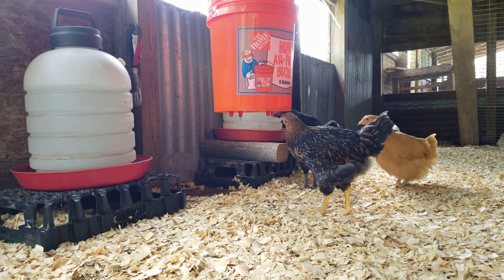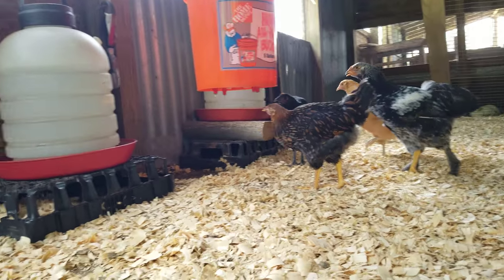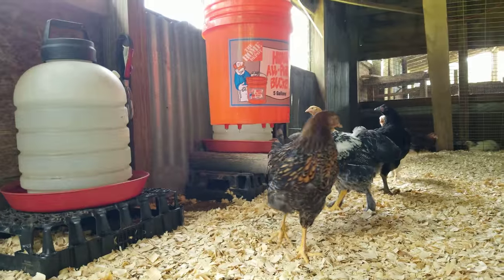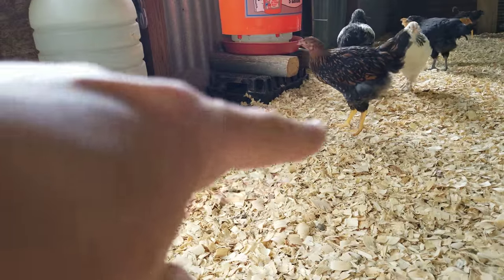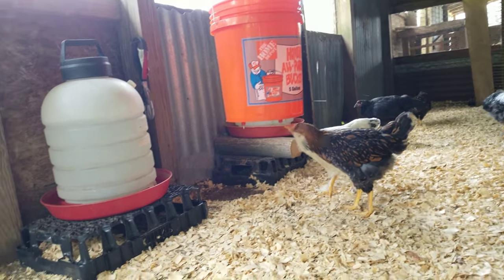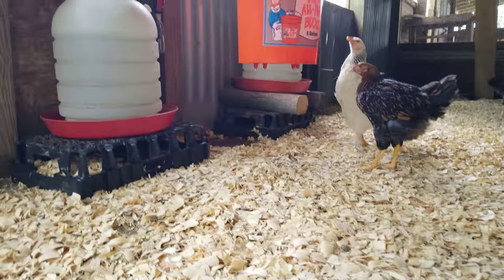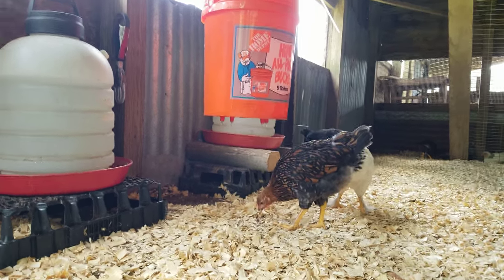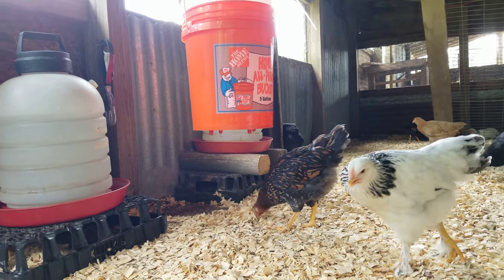Chickens drinking water from 5 gallon water nipple system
This video shows a 5 gallon bucket with 4 water nipples. I hung up the bucket and within seconds they went at the nipples. Keeps the water clean for less maintenance.  Highly Recommend.